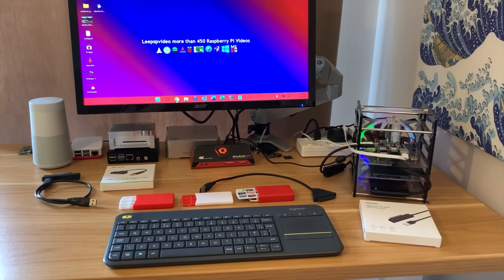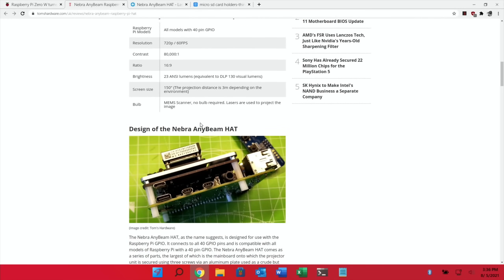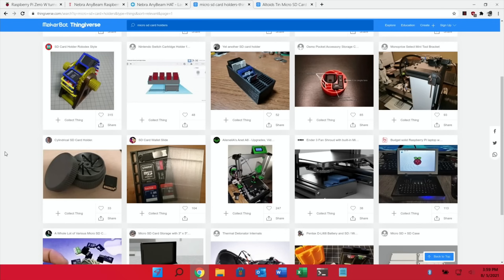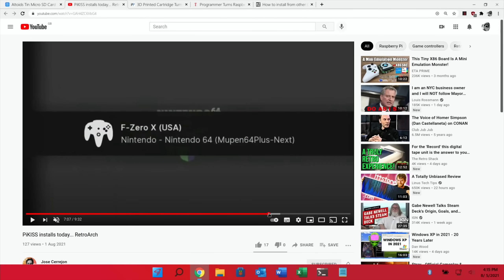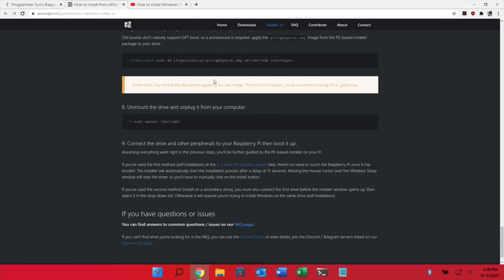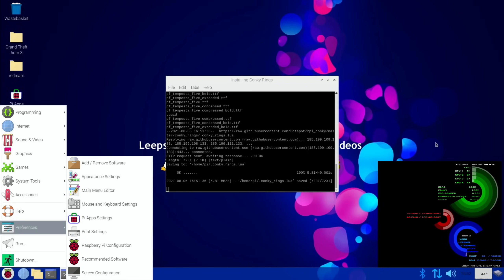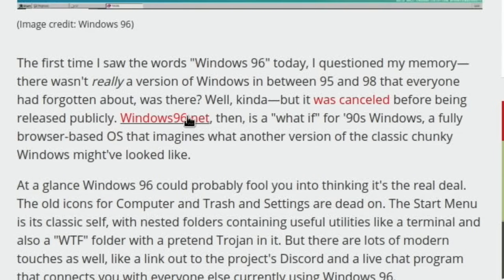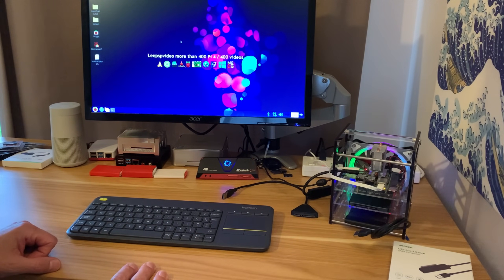Pi news 35. Windows 96, SD card storage, Pikiss Retroarch installer & Conky rings. Raspberry Pi.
Pi news 35. Windows 96, Pikiss Retroarch installer & Conky rings.

Camera
3D Printed Cartridge Turns Any 35mm Film Camera into a Digital Camera | PetaPixel

Cpu switch
Programmer Turns Raspberry Pi CPU Turned Into a Button | Tom's Hardware

Windows 96
Windows 96 is a throwback to classic Windows that runs entirely in the browser | PC Gamer

My videos